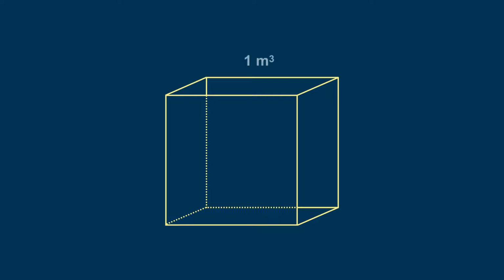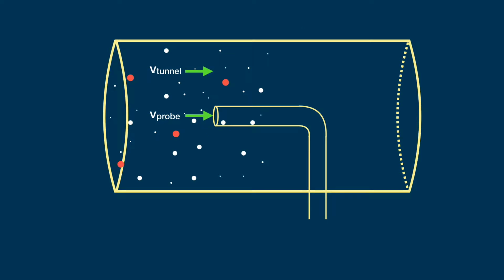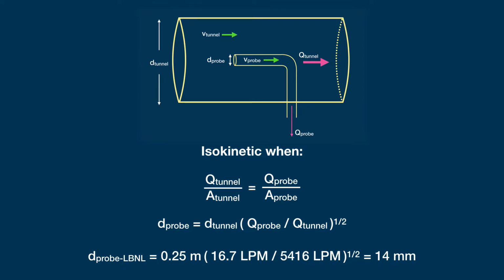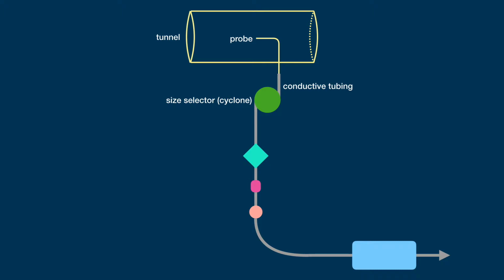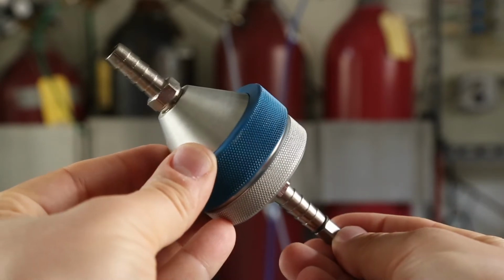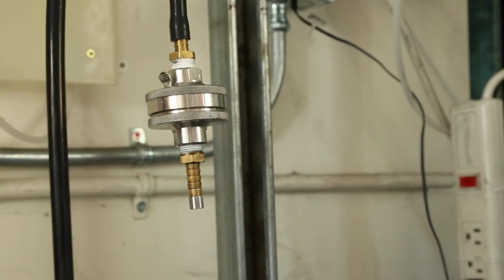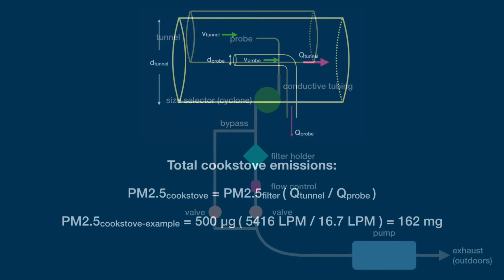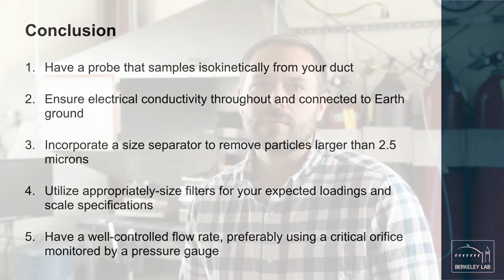06.2 Sampling Aerosol Emissions: LBNL Course on Laboratory Testing of Cookstoves